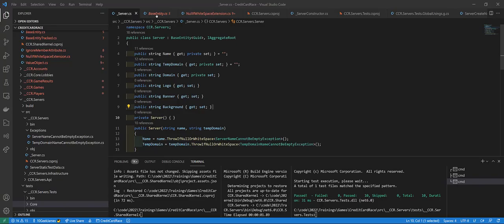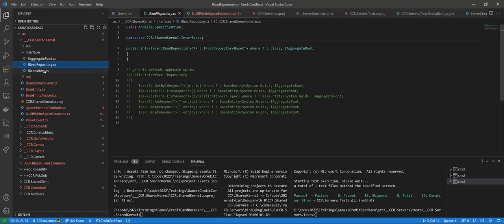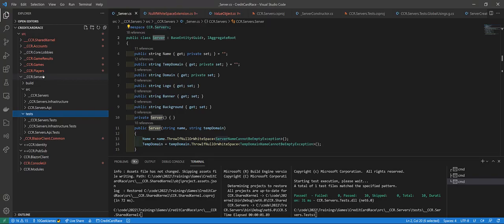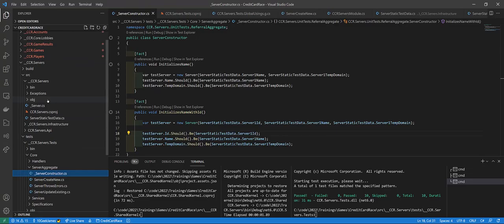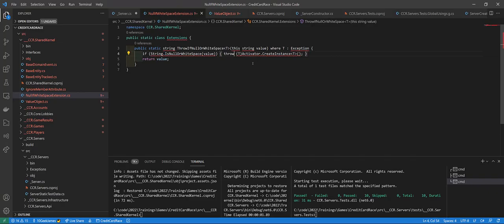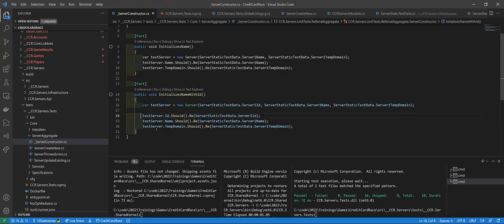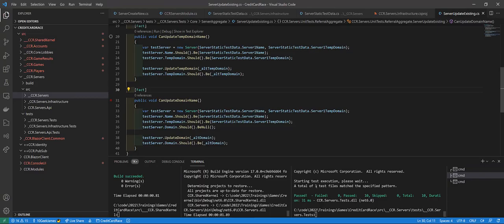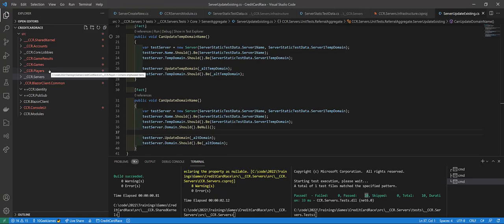New Dotnet Core 6 Micro Service Project Architecture Playing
Happy day to you!  I invented a phrase, "The Organized Room Experience" for developers.  But really, someone tell me what this is really called?  ;)  Mostly playing around with some DDD, Micro Service, Blazor Strangler Pattern stuff.